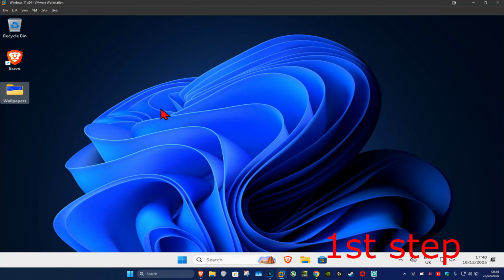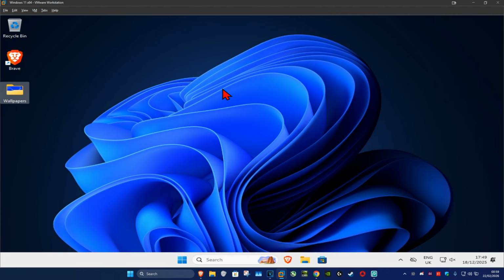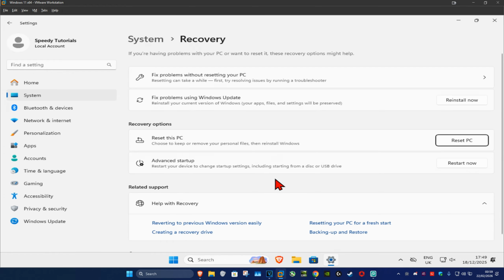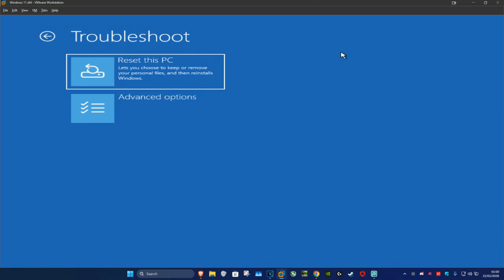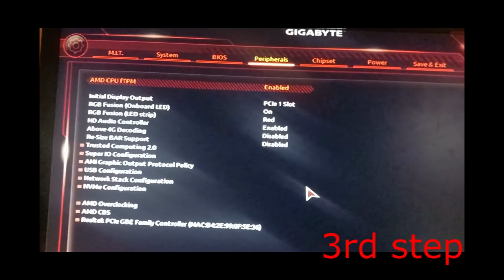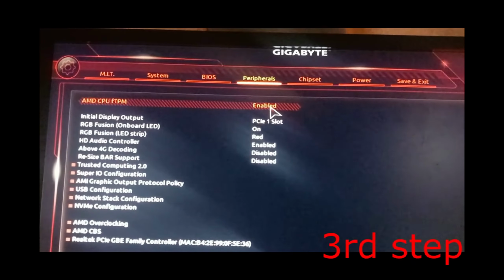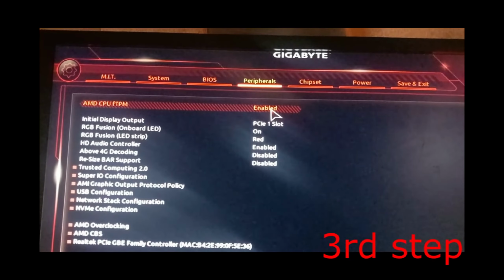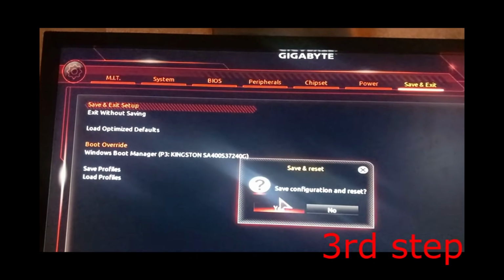How To Fix Compatible TPM Cannot Be Found on This Computer TPM 2.0 (Enable TPM for Your PC)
If Windows shows “Compatible TPM cannot be found” or requires TPM 2.0, it can prevent updates or installation of Windows 11. This tutorial explains common causes, such as TPM being disabled in BIOS, outdated firmware, or unsupported hardware settings. By following these steps, you can enable TPM and meet Windows security requirements.

Topics addressed in this tutorial:
tpm 2.0 not detected windows
enable tpm in bios
compatible tpm cannot be found fix
windows 11 tpm requirement
fix tpm errors windows

Following this guide will allow you to enable TPM 2.0, meet Windows security requirements, and resolve TPM-related errors.